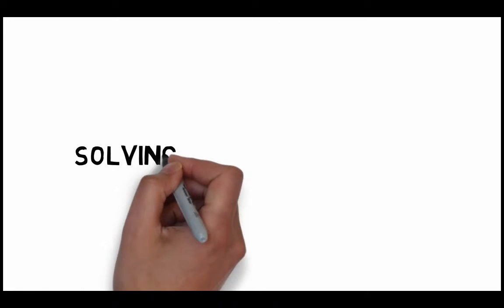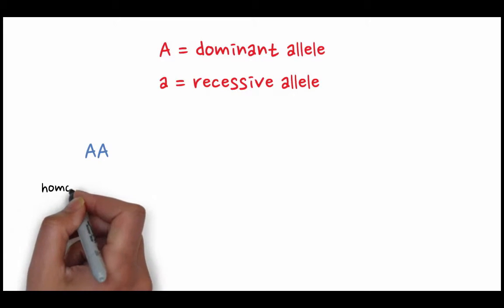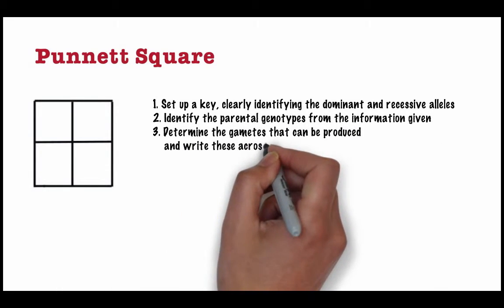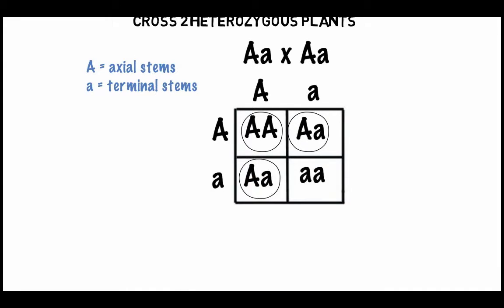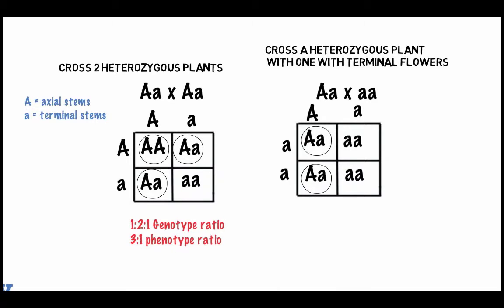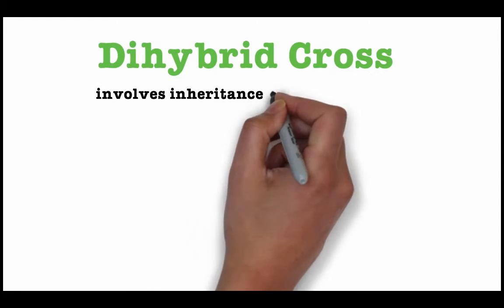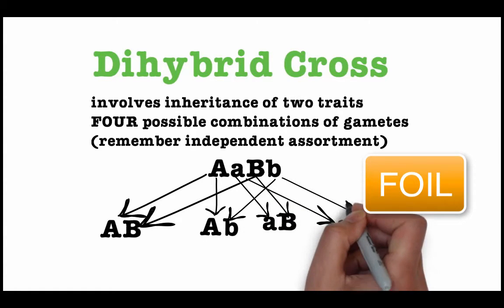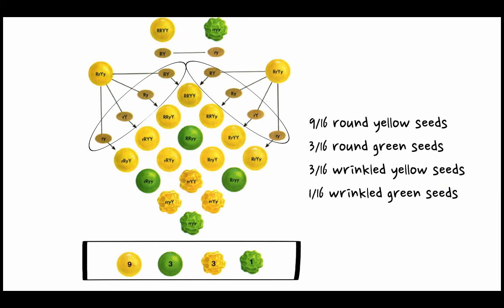Solving Genetics Problems